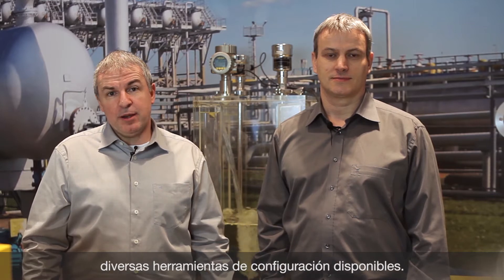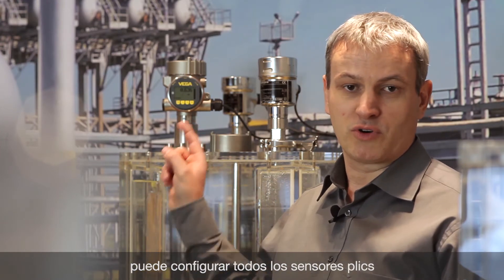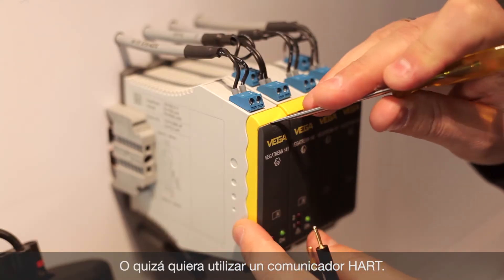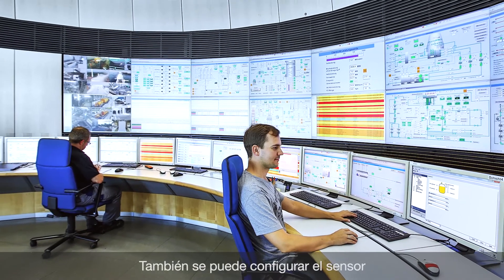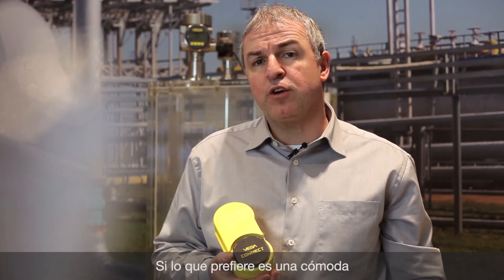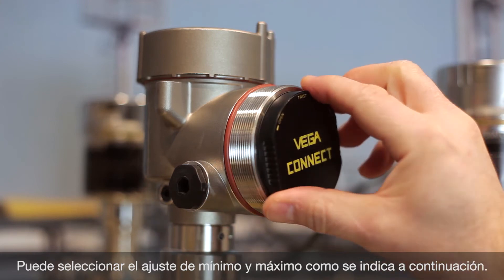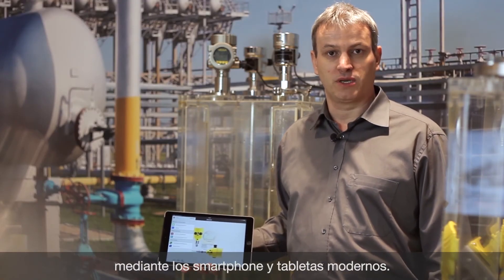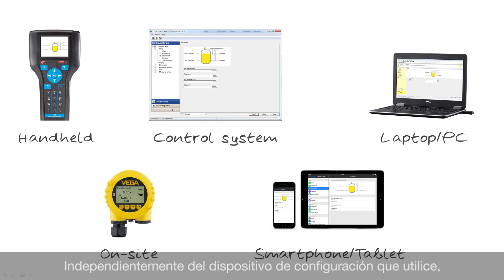Configuración estándar de los sensores de nivel y de presión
El vídeo muestra lo fácil que resulta la parametrización y, en caso necesario, el diagnóstico, de los sensores de nivel y de presión con las diversas herramientas de configuración disponibles. La configuración se puede realizar in situ en el sensor, en un comunicador HART, desde el sistema de control o mediante un ordenador portátil con PACTware. Como novedad, se puede configurar el sensor de forma inteligente con los smartphone y tabletas actuales.